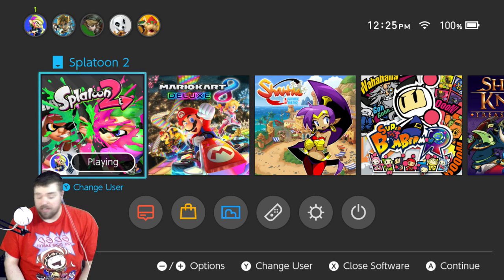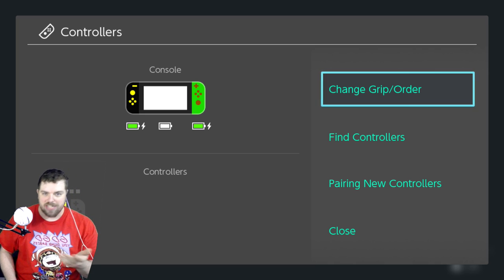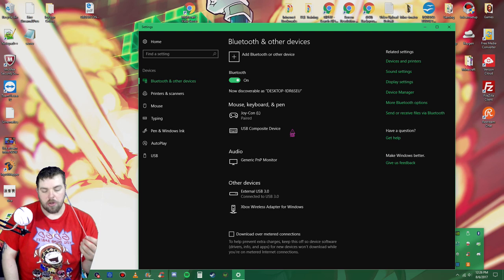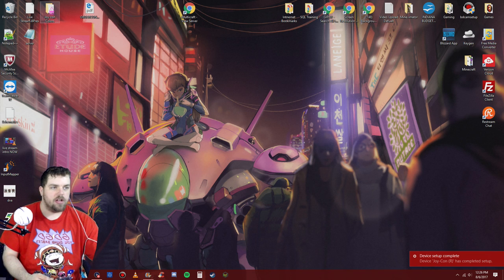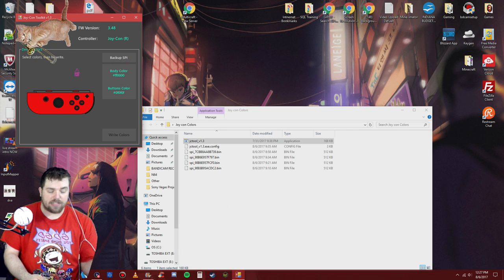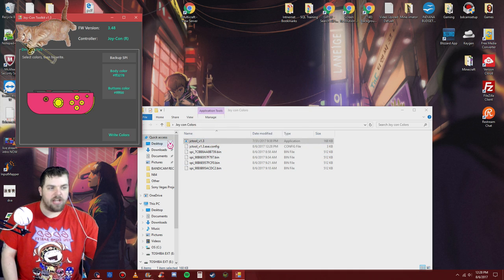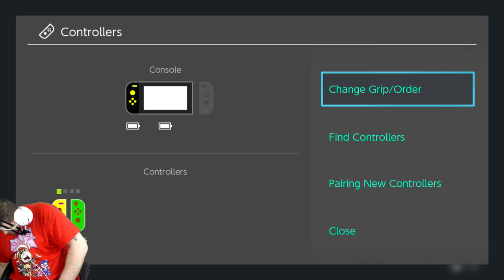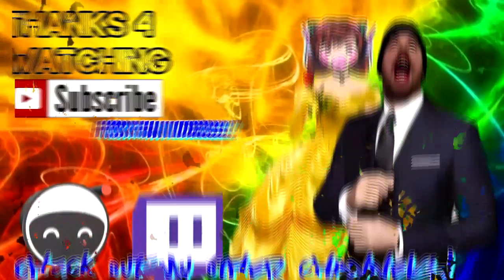HOW TO Change Joy Con Color on Nintendo Switch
Today i show you how to change the color of the Joy Cons on the Nintendo Switch.

Gaming Setup:
Blackweb Tripod
Blackweb Gaming Keyboard
Blackweb Gaming Mouse
Blue Snowball Mic
Vizio 60' TV as Monitor

Alienware Aurora R6:
Liquid Cooled  Intel i7-7700
Nvidia GTX 1080
16GB RAM
2 TB HHD 7200 rpm

Much of the Music Now of Days comes from Ninety9Lives
I will include each Separate track information per video.